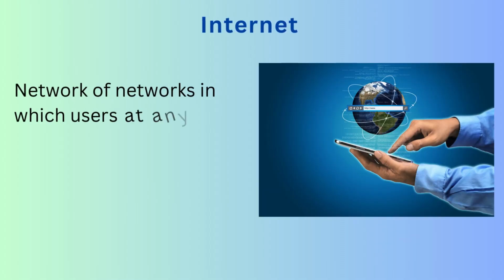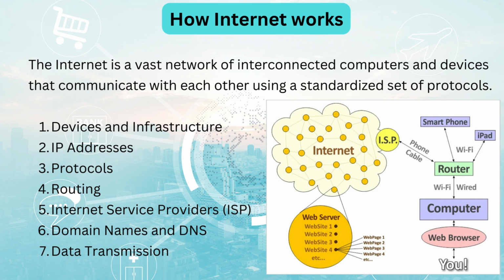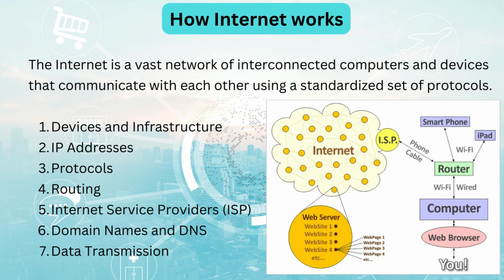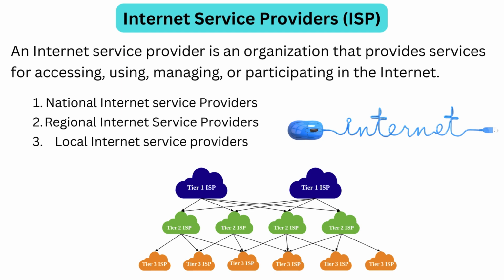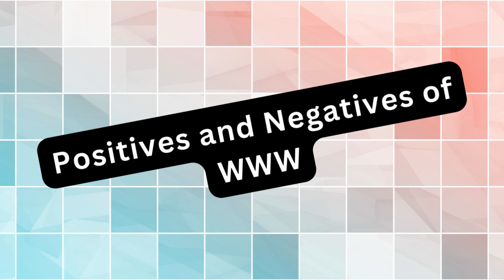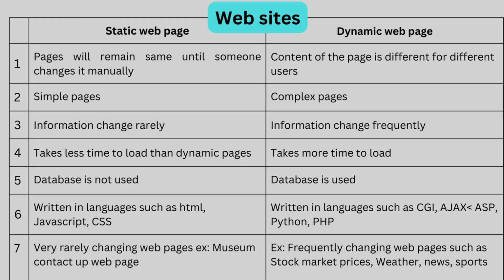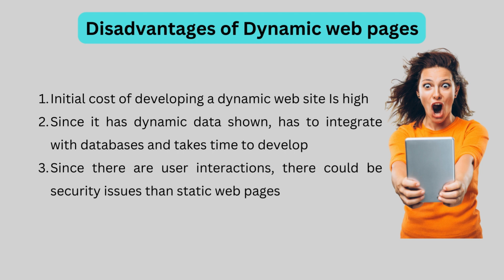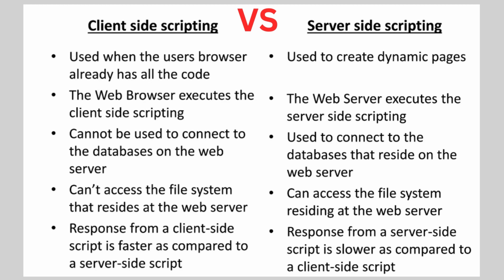Edexcel IAL - AS - IT - Unit 1 Paper - Topic 3 Online Environment - Internet & World Wide Web (WWW)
Good Luck!